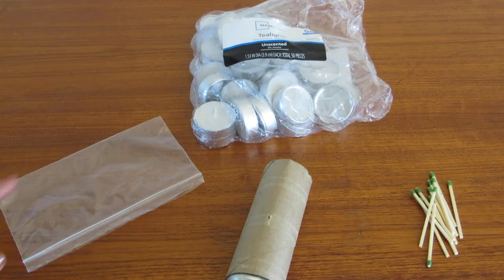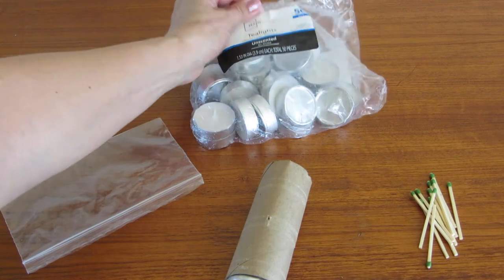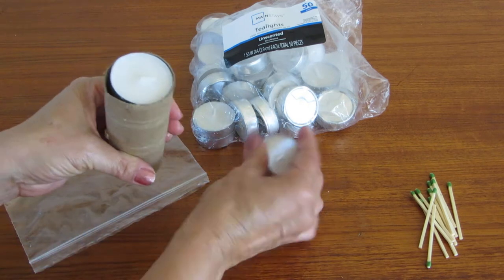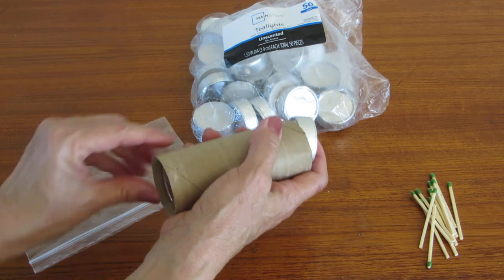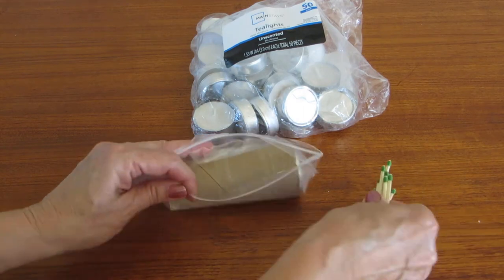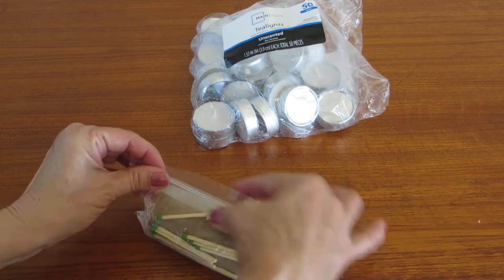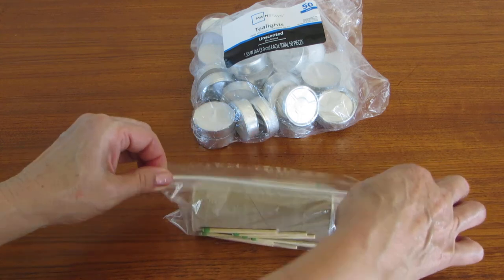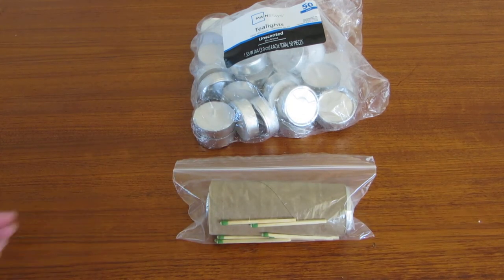Emergency Candle Kit DIY Bug Out Bags Car Kits 72 Hour Kits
Emergency Survival Candle Kits DIY Bug Out Bags Car Kits 72 Hour Kits Strike Anywhere Matches Make emergency survival candle kits with matches and tea candles.  DIY emergency candle kits are great to have on hand for power outages or emergency cooking.  Tea candles fit neatly inside cardboard tubes.  Stack them, add matches and a lighter, load into a ziploc bag.  Place packets of candles and matches in your camping gear, your hunting gear, in all of your Bug Out bags and emergency gear.  Make emergency candle kits for your survival gear.

★☆★ RECOMMENDED RESOURCES: ★☆★
Strike Anywhere Matches
Long Lasting Tea Candles